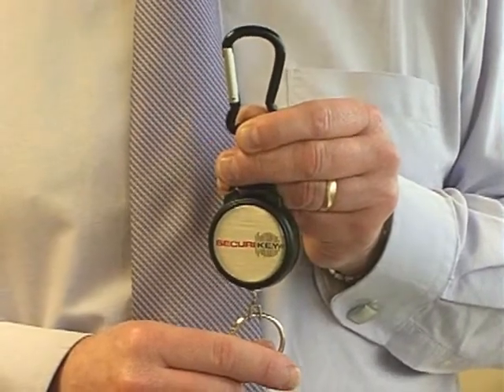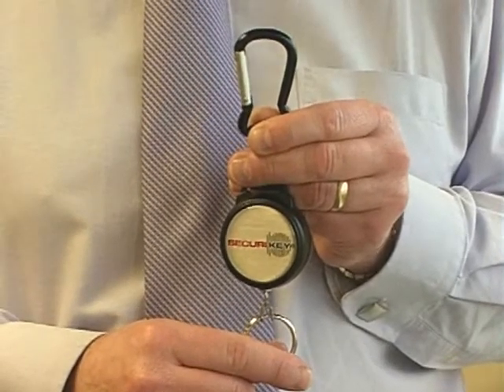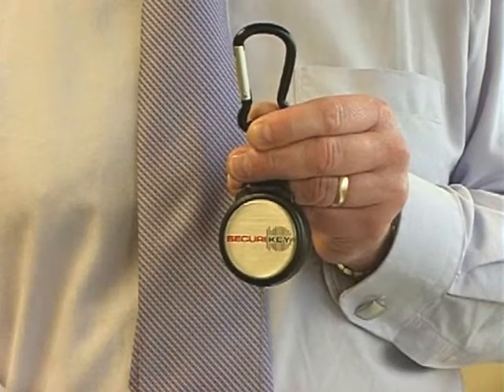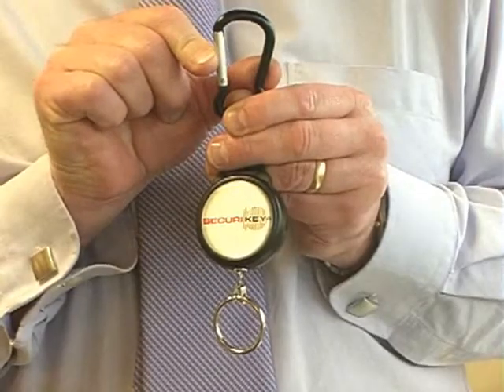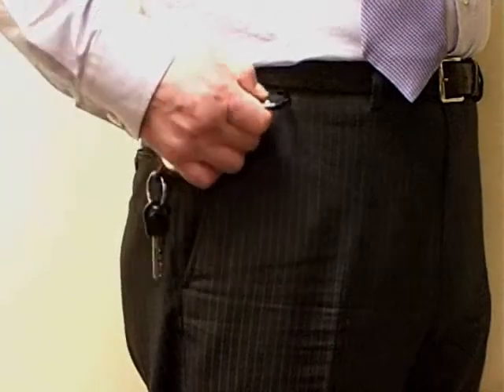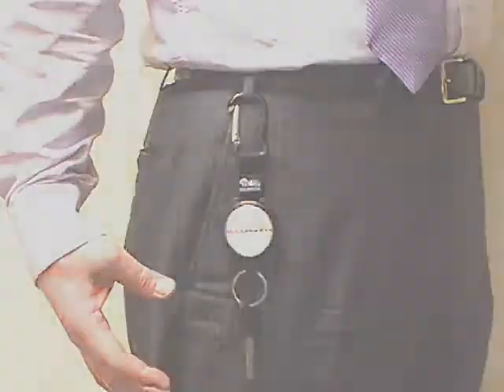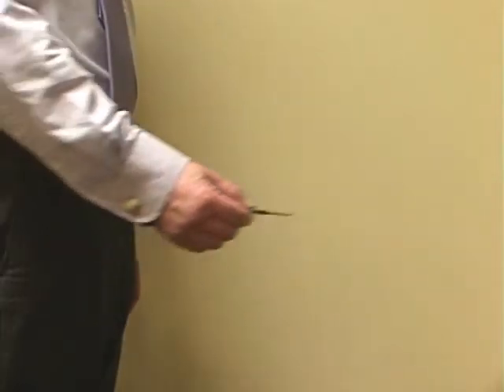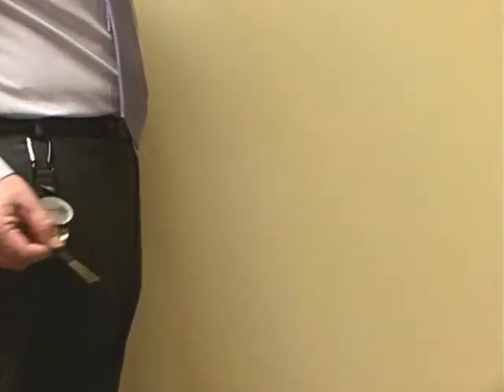Securikey 'Securit' Karabiner Key Reel With Chain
A short video showing the features and benefits of the Securikey  'Securit' Self Retracting Key Reel.